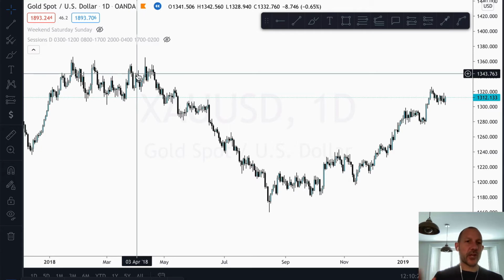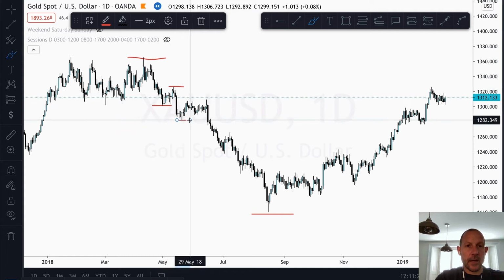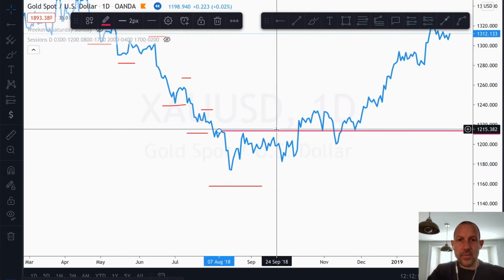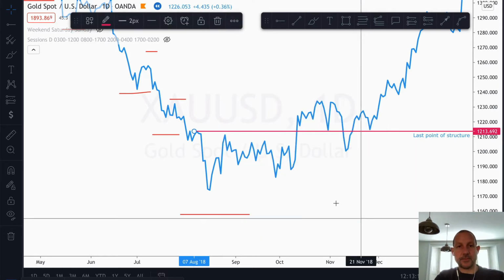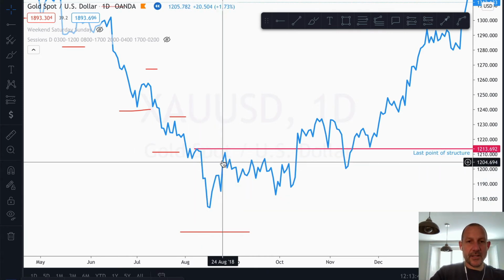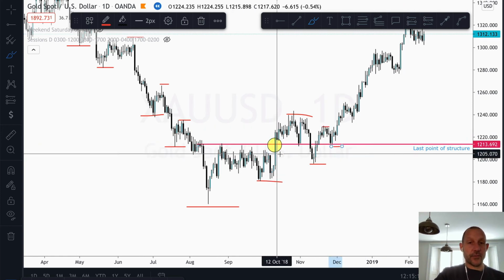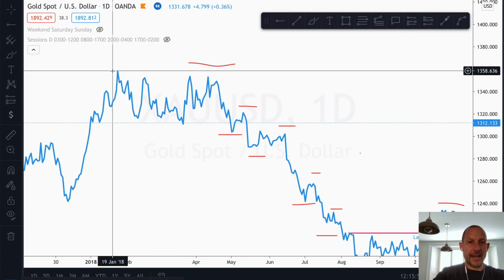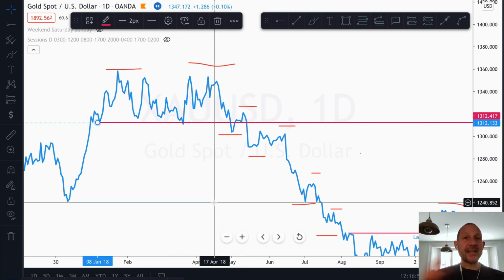What Is Break Of Structure In Forex?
What is break of structure in Forex? Break of structure can indicate a change in trend, and when traded correctly, it can be the difference between winning and losing a trade. I use break of structure in ALL my analysis, and it helps me make decisions in the market. You should also use break of structure in your analysis to give you an edge in the market.

Break of structure should not be traded on its own, but used as part of your confluence and your trading plan.